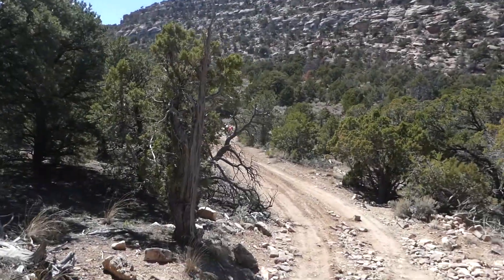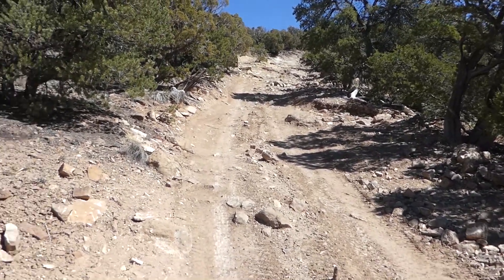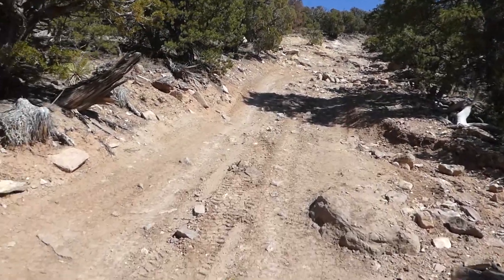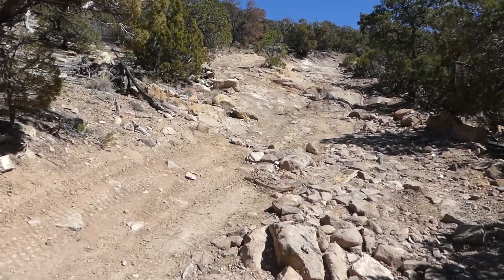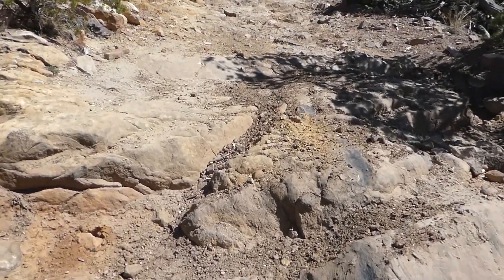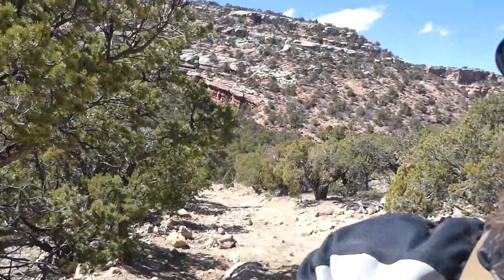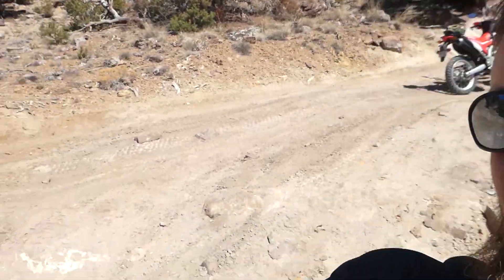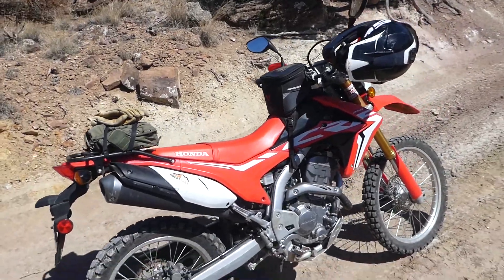Can The Honda CRF250L Do It? Ep.2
Continuing to challenge the Honda dual sport to show its capabilities. Great rental for RockyTrax tours!